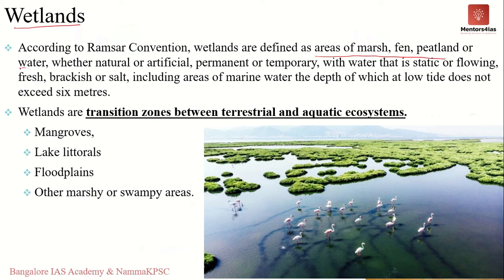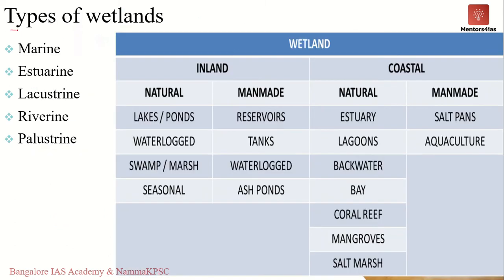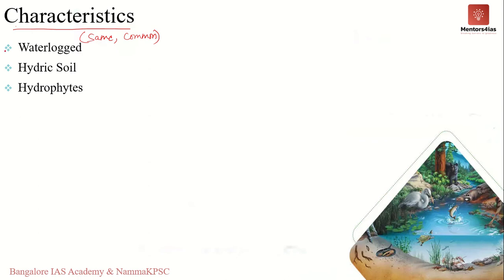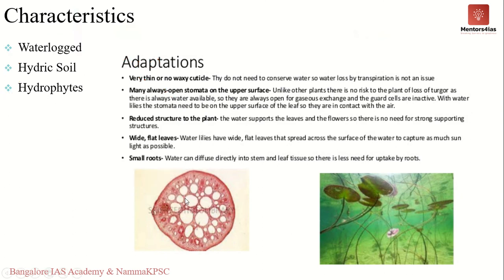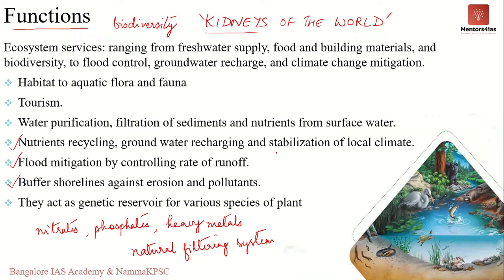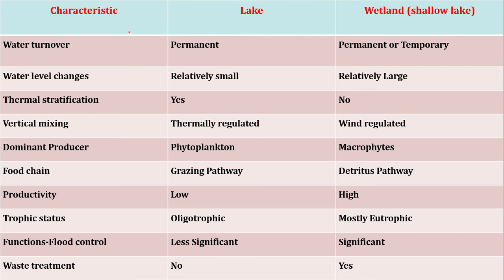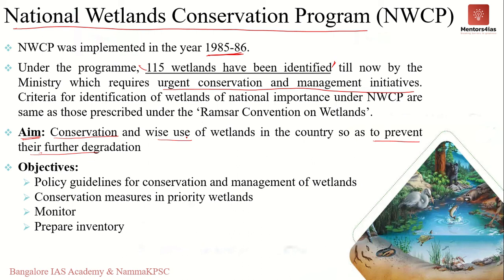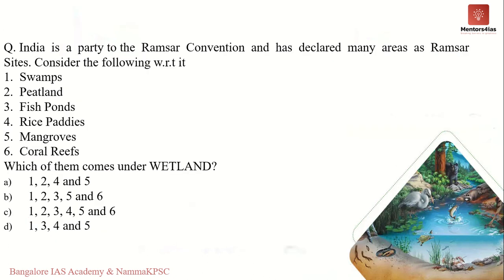Environment and Ecology: Video 23- Wetlands by Rajesh Ponnappa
Video 23 of Environment and Ecology Free lecture series on YouTube: This video covers Wetlands
For UPSC materials, current affairs magazine, test series, daily questions etc